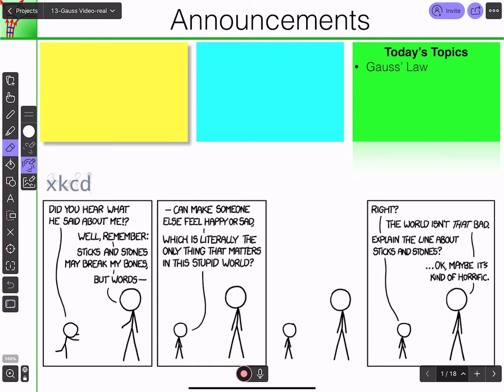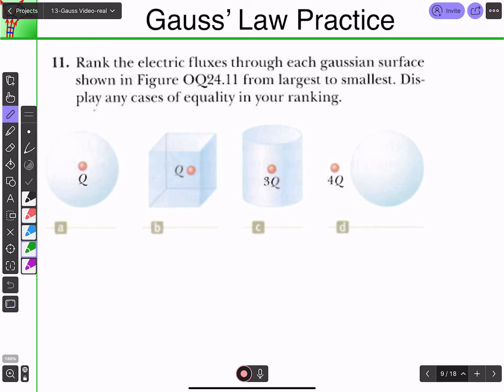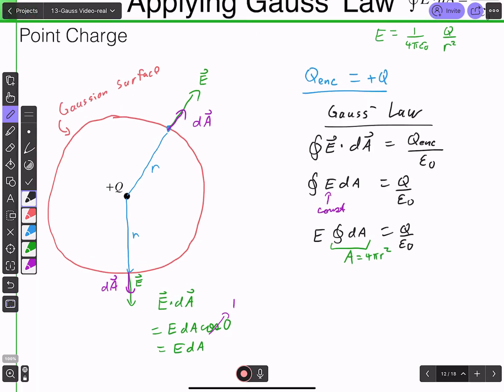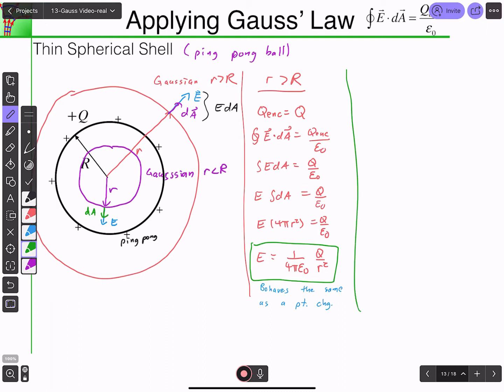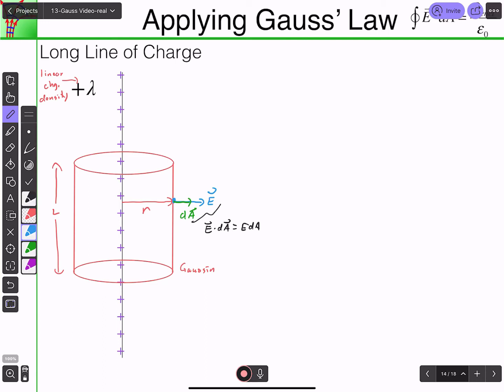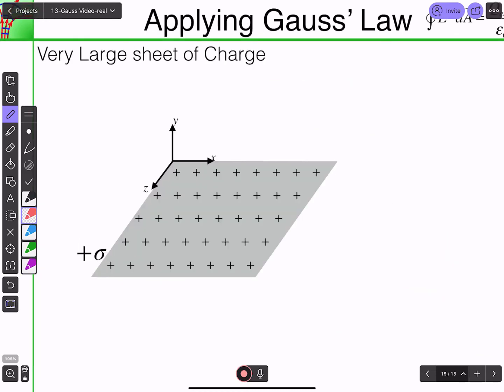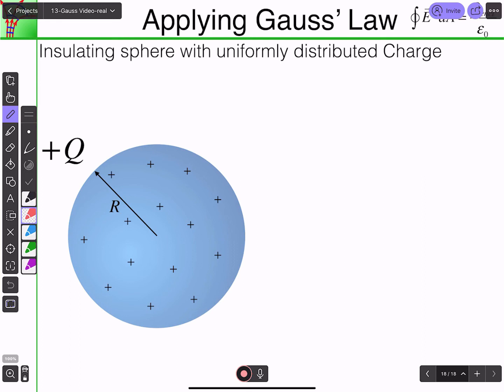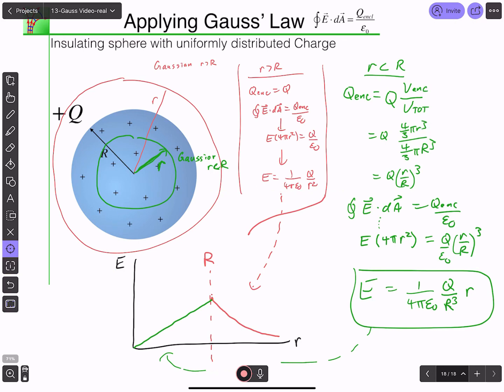Gauss' Law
An introduction to Gauss's Law with examples.